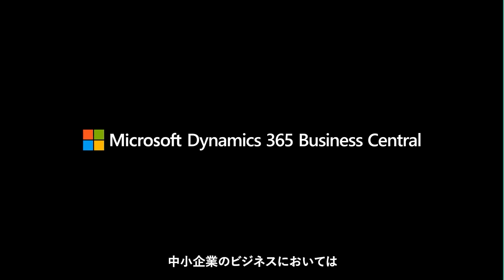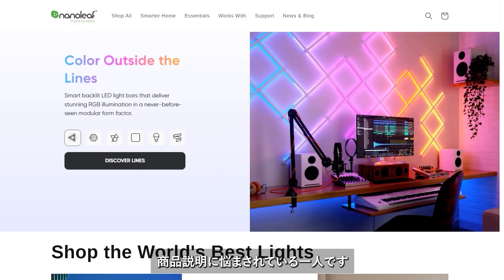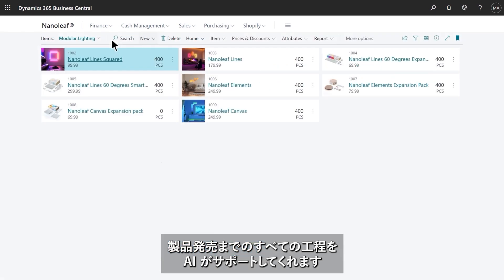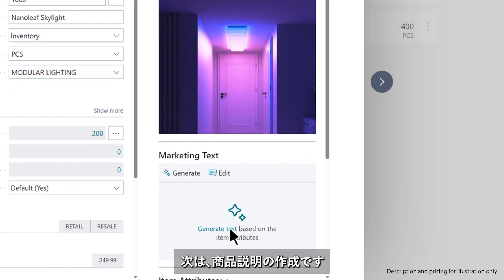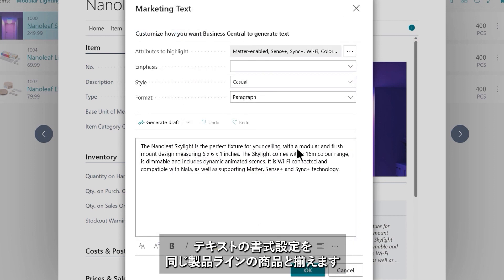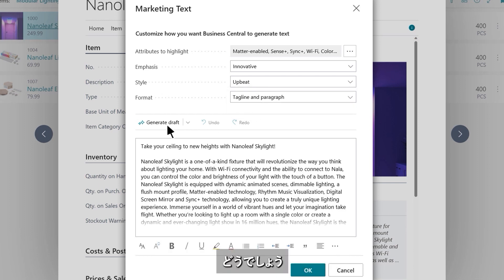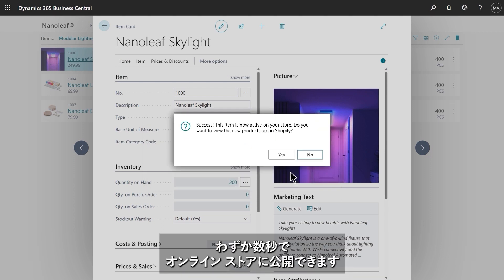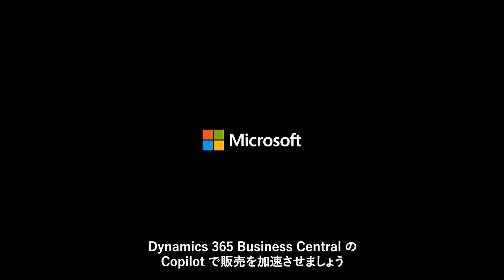Microsoft Dynamics 365 Business Central の Copilot | 日本マイクロソフト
中小企業は、Microsoft Dynamics 365 Business Central の AI が生成する商品説明で時間を節約し、販売を促進することができます。色、素材、サイズなどの製品属性を使用して、説得力のあるクリエイティブなマーケティング テキストを数秒で作成します。説明文の形式や長さだけでなく、トーンも選択することで、ブランドに合わせて調整することができます。Shopify を利用している Business Central のお客様は、わずか数回のクリックで、説明文付きの商品を Shopify ストアにシームレスに公開することができます。新商品の発売がこれまでになく速く、簡単になりました。

日本マイクロソフトの製品やサービスなどの動画を公開しています。

■日本マイクロソフト 公式 YouTube チャンネル